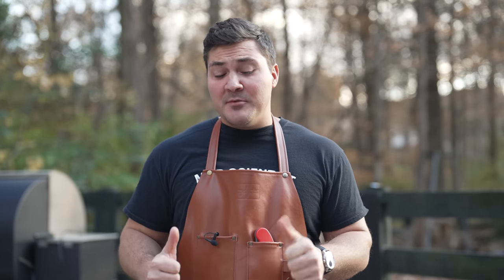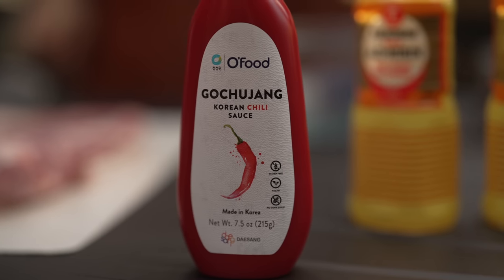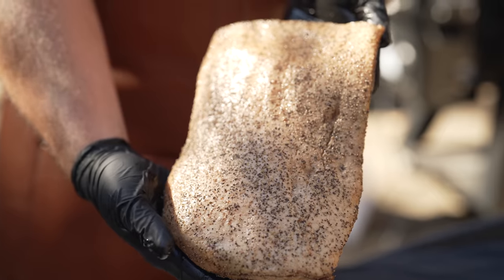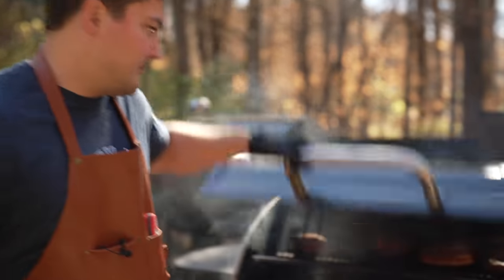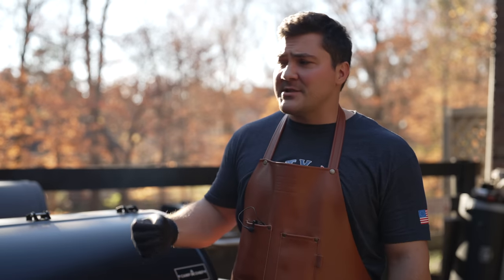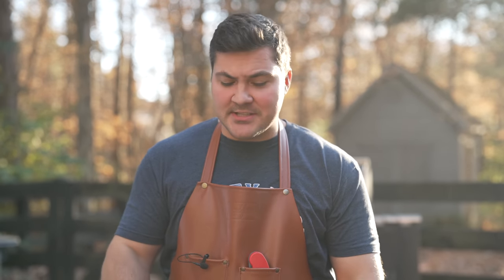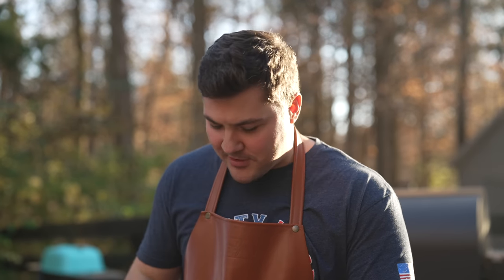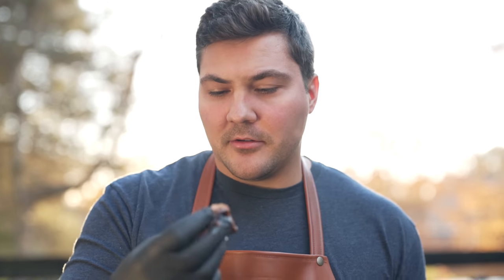How to Smoke Pork Belly | Mad Scientist BBQ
In this video I use an Asian-style marinade to smoke a delicious, juicy pork belly. To start comparing quotes and simplify insurance-buying, check out Policygenius .
Come hang out with me at the barbecue event in Simpsonville, KY on November 5th! You must reserve your (free) lunch ticket ahead of time to reserve your food.

Filmed and edited by Erica Yoder.